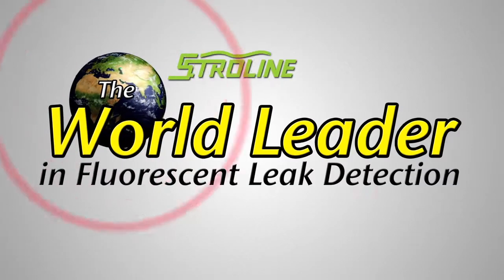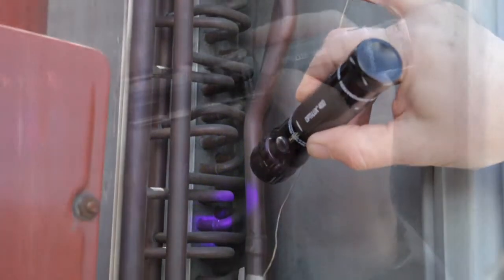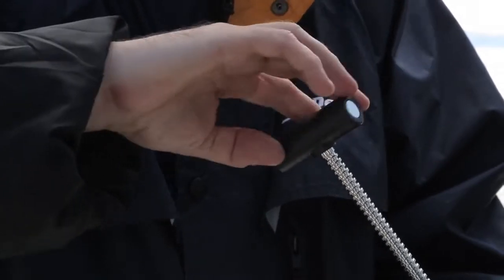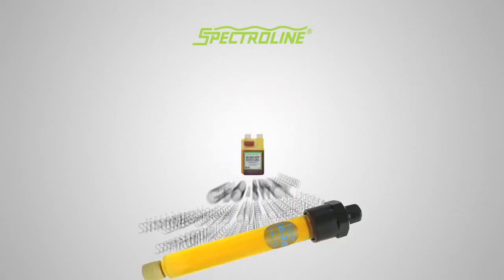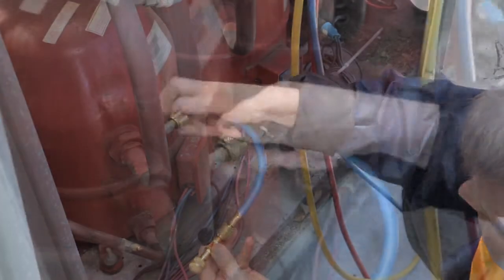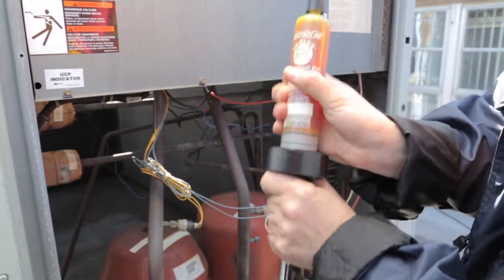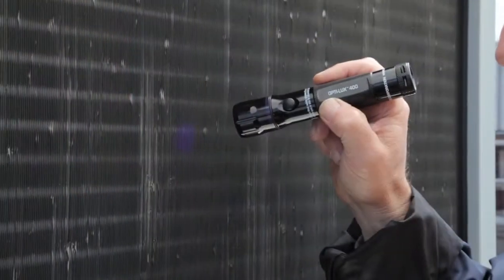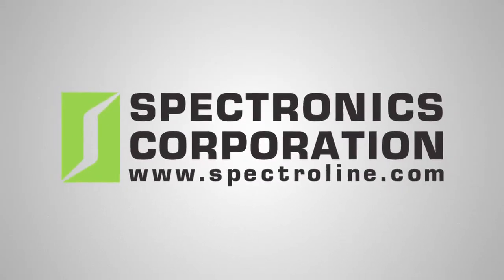Leak Detection for AC&R Systems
filmed by
Digital Vision Productions